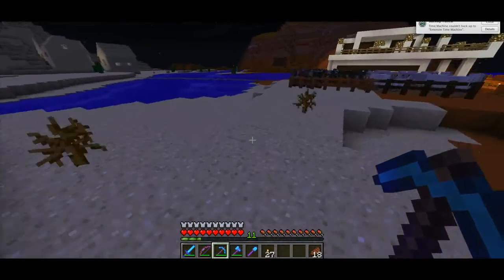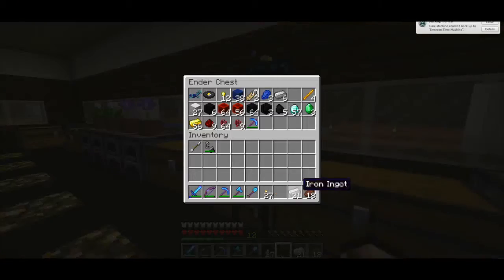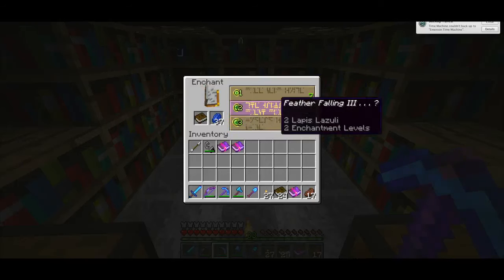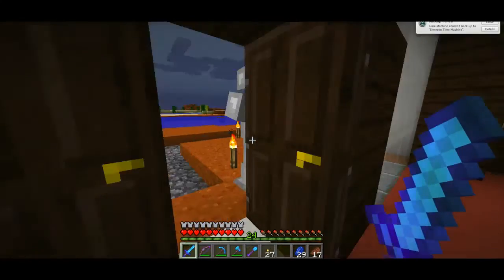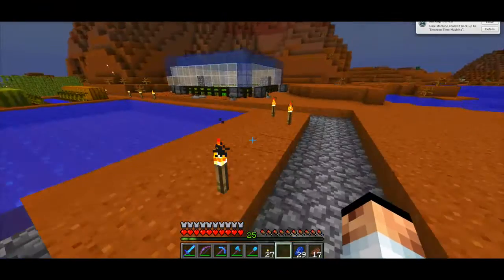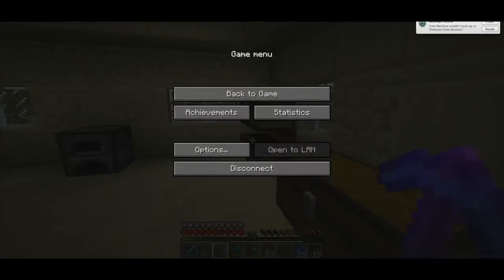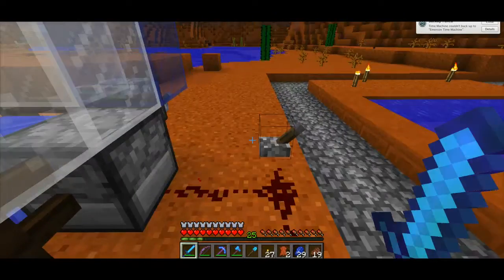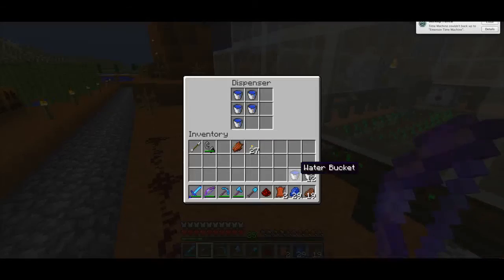Minecraft Realms ep 20 emeras8